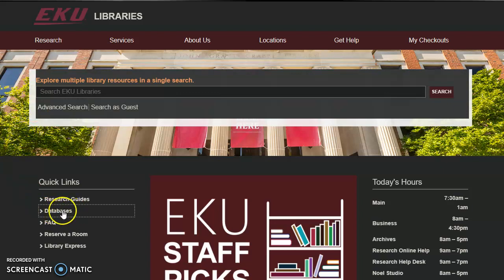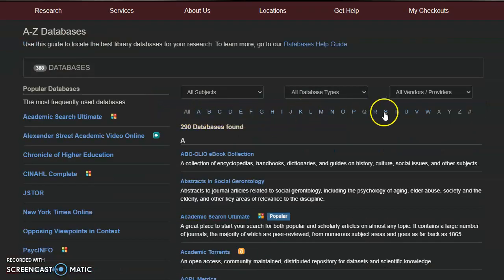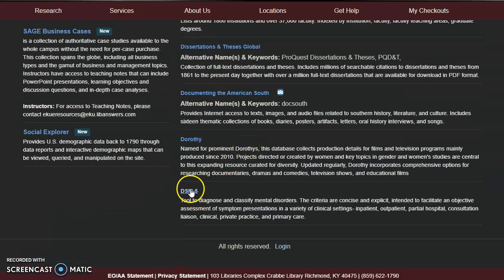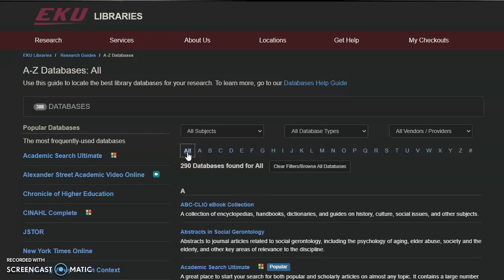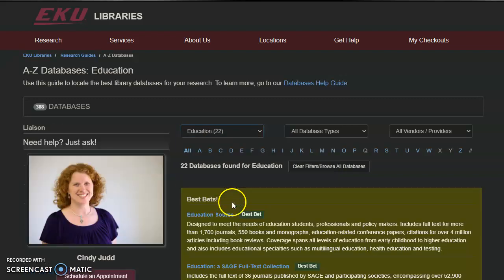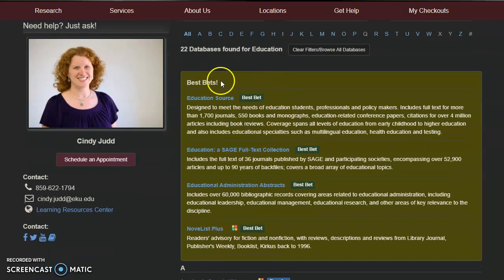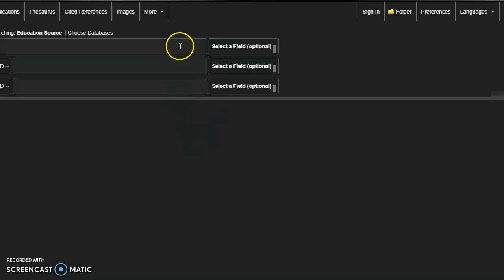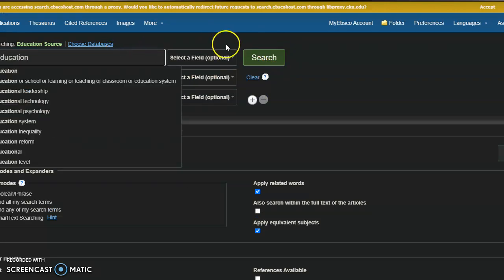Subject Specific Databases